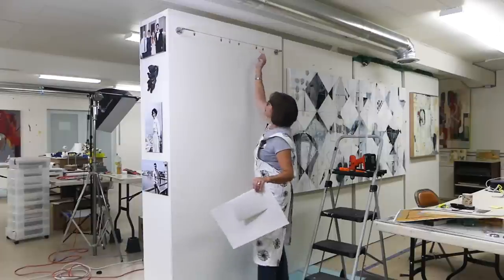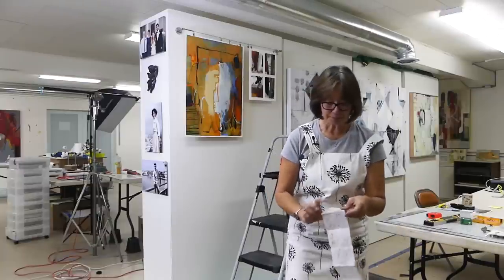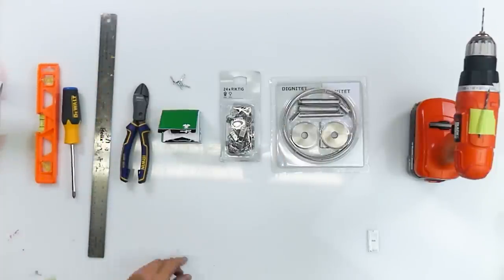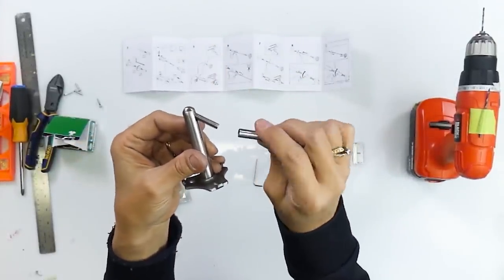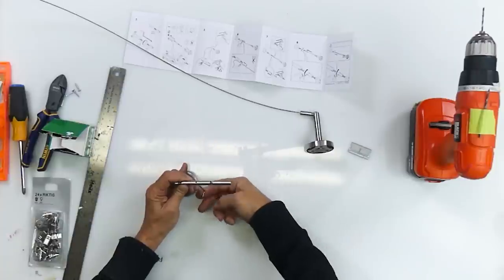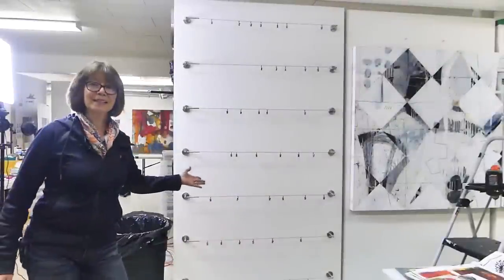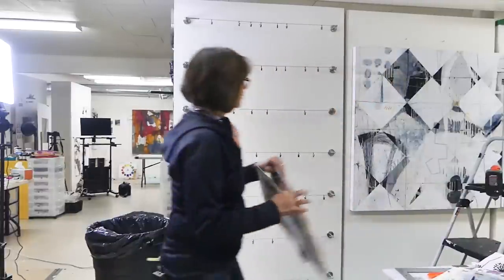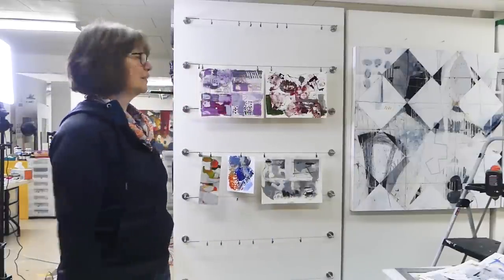112 - Do It Yourself - IKEA Hanging Wire System for Works on PAPER! Easy and AFFORDABLE!